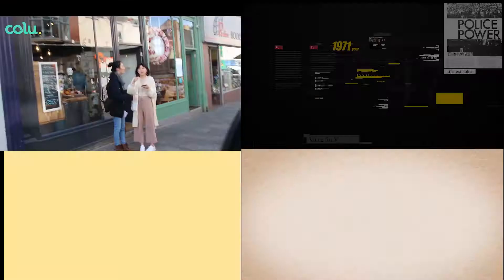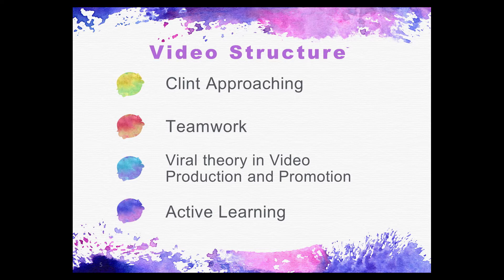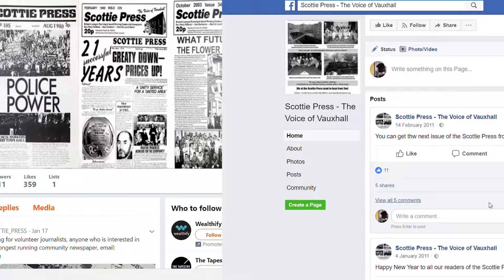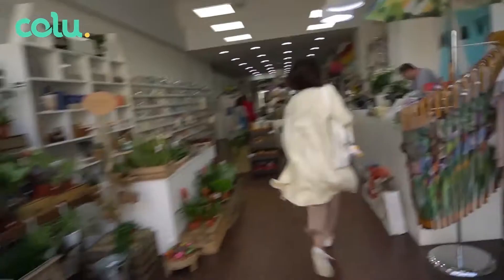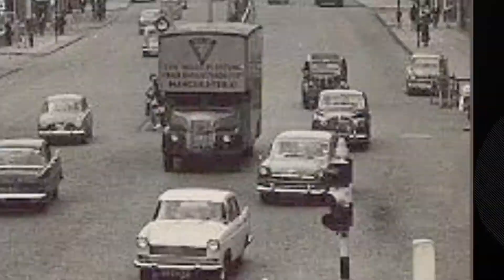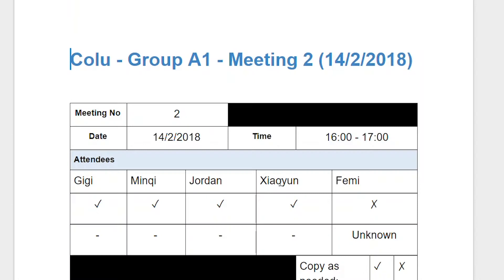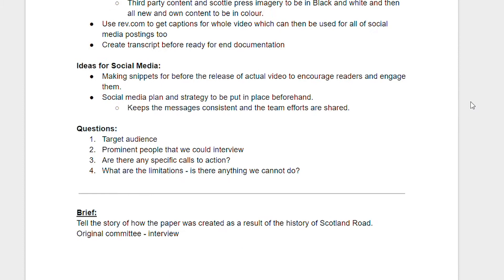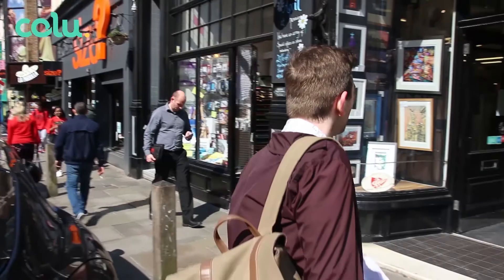Self-Reflective Video Essay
The purpose of this Video Essay is evaluating my work in this semester combining with academic theories.

Reference List:

Berger, J. (2013). Contagious: How to build word of mouth in the Digital Age. London: Simon & Schuster UK Ltd.

Bloom, B. S. (Ed.), Engelhart, M. D. et al. (1956). ‘Taxonomy of Educational Objectives: The Classification of Educational Goal’, in Handbook 1: Cognitive Domain. New York: David Mckay.

Granovetter, M. (1973). “The Strength of Weak Ties” in American Journal of Sociology. 78(6), pp. 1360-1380.

Guo, p., Kim, J. and Rubin, R. (2014) “How video production Affects Student Engagement: An Empirical Study of MOOC Videos.” In L@S March 4-5.

Katzenbach, J. R. and Smith, D. K. (1993). The Wisdom of Teams: Creating the High-Performance Organization. Boston: McKinsey & Company, Inc.

Khatri, P. (2006) ‘Celebrity Endorsement: A Strategic Promotion Perspective.’, in Indian Media Studies Journal, 1(1):25-37.

Lamm, H. and Trommsdorff, G. (1973) ‘Group versus individual performance on tasks requiring ideational proficiency (brainstorming): A review.’, in European Journal of Social Psychology, 3(4): 361-388

Nahon, K. and Hemsley, J. (2013) Going Viral. Cambridge: Polity Press.

Tuckman, B. (1963) Developmental Sequence in Small Groups. Psychological Bulletin, 23(6):384-399